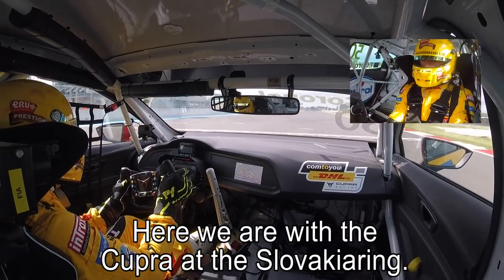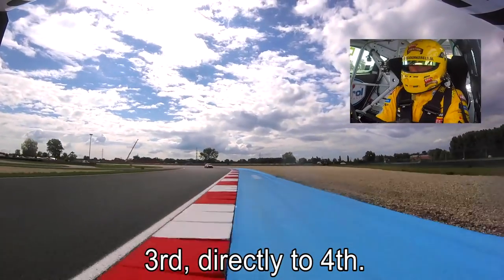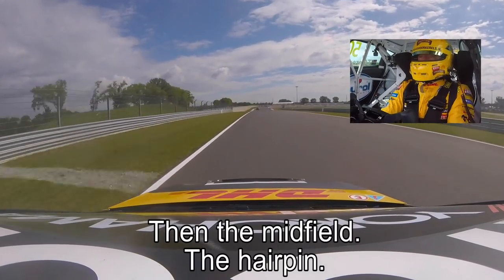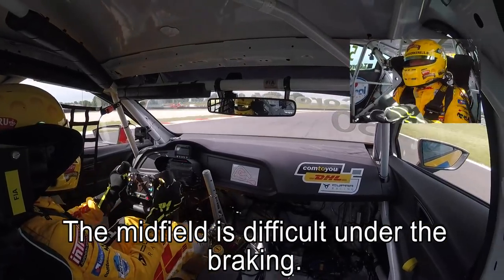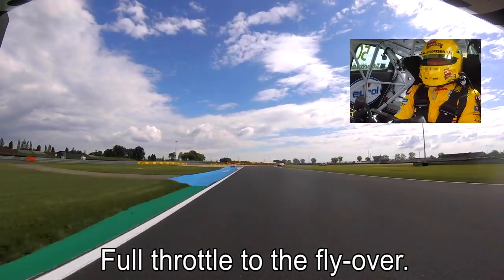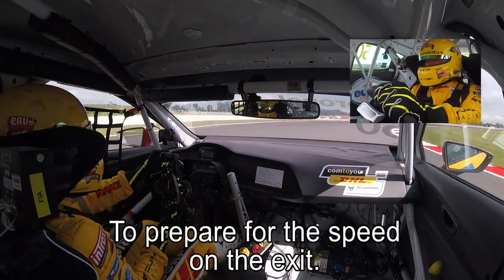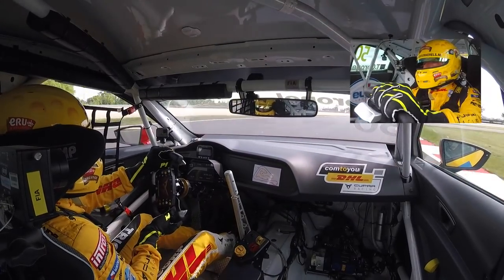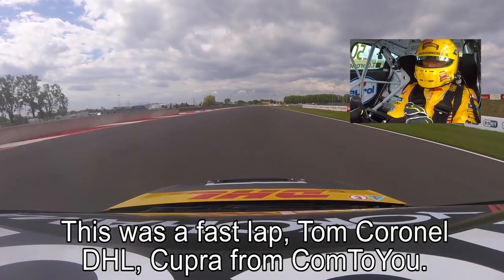Onboardlap Slovakiaring WTCR 2019 with Tom Coronel in the Cupra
Onboardlap Slovakiaring with Tom Coronel in the WTCR 2019 Cupra
You want to learn the track?